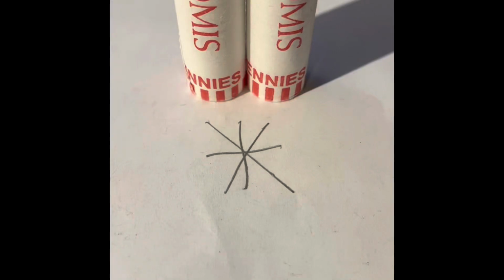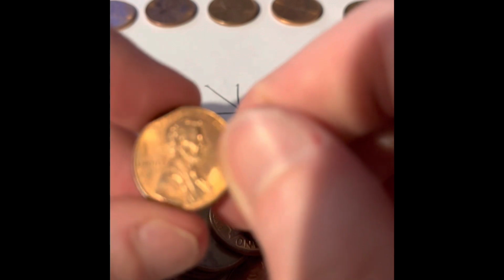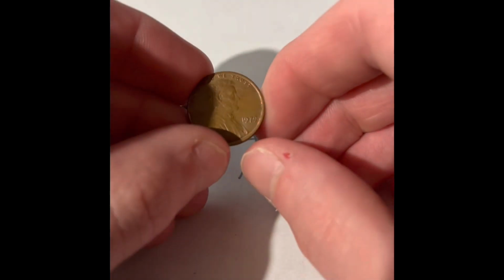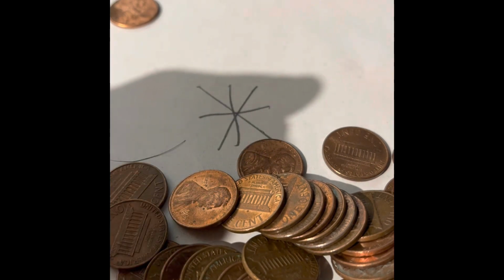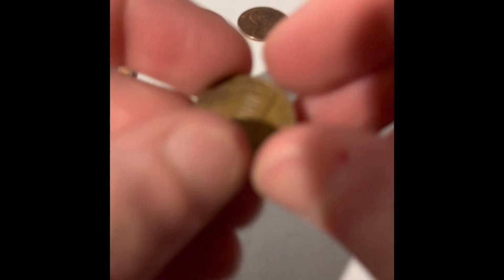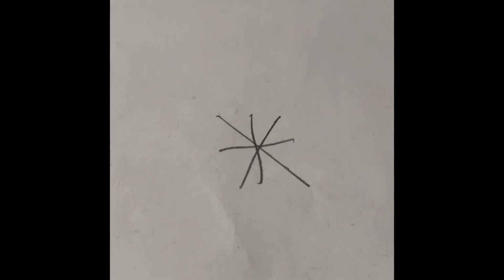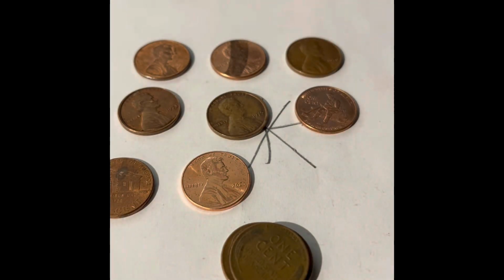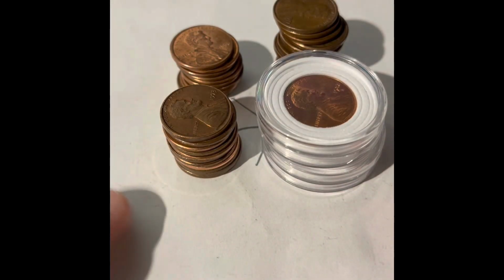Opening rolls of pennies (PENNY VIDEO) 5